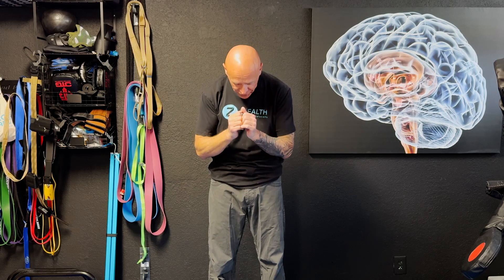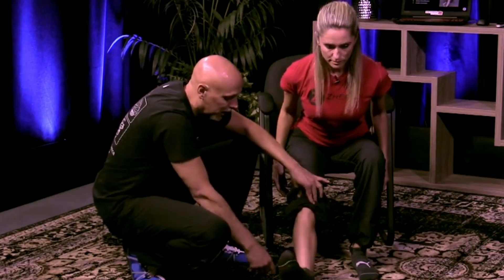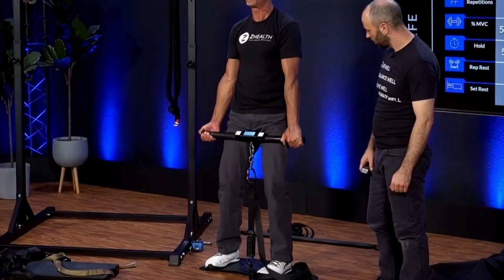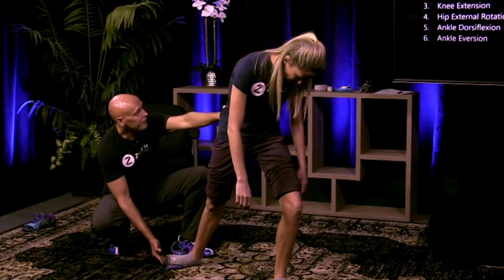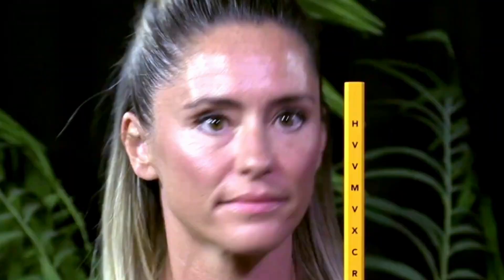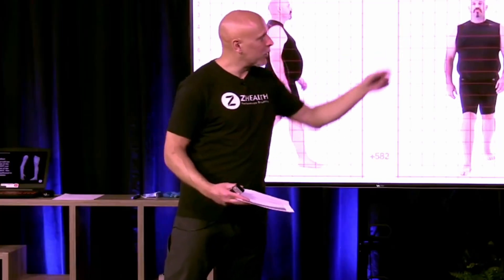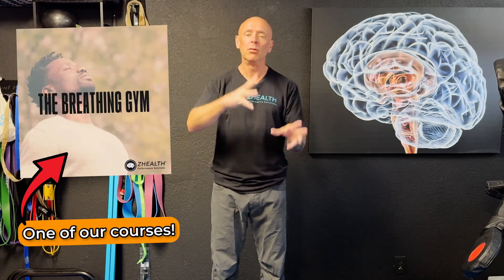Simple Breathing Drill To Increase Lung Capacity